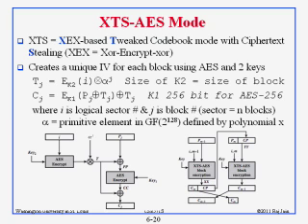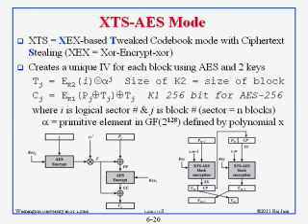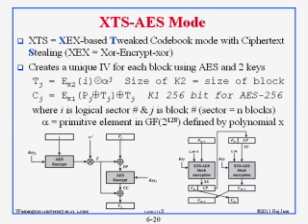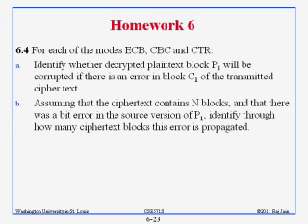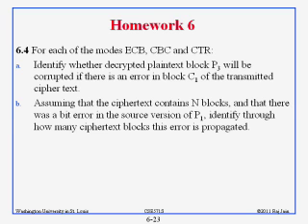CSE571-11-06B: Block Cipher Operation (Part 2 of 2)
Second part of Audio/Video Recording of Professor Raj Jain's class lecture on Block Cipher Operation. It covers Double-DES, Triple-DES, DES-X, Electronic Codebook Book (ECB), ECB Limitations, Cipher Block Chaining (CBC), Advantages and Limitations of CBC, Message Padding, Cipher Text Stealing (CTS), Stream Modes of Operation, Cipher Feedback (CFB), Output Feedback (OFB), Advantages and Limitations of OFB, Counter (CTR), Advantages and Limitations of CTR, Storage Encryption, XTS-AES Mode, Advantages and Limitations of XTS-AES